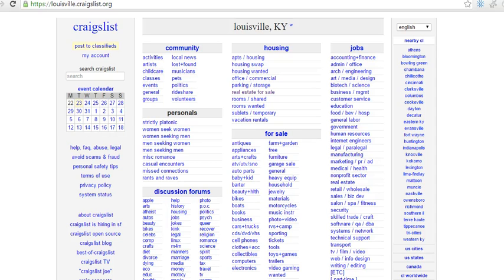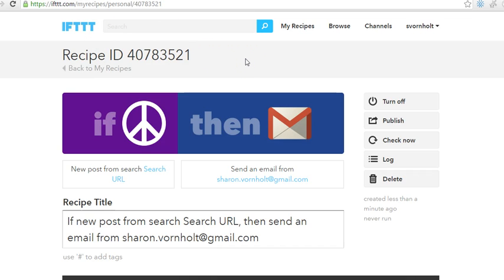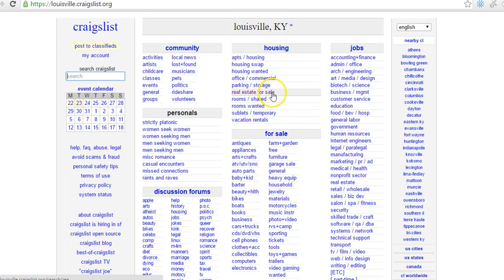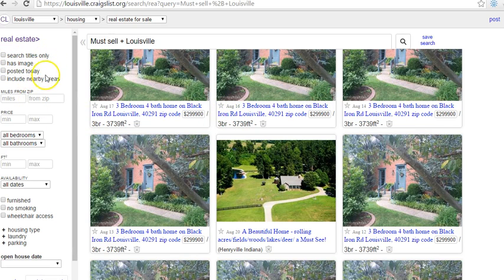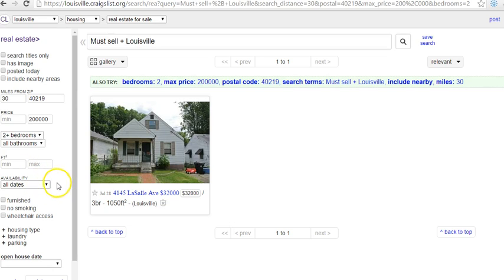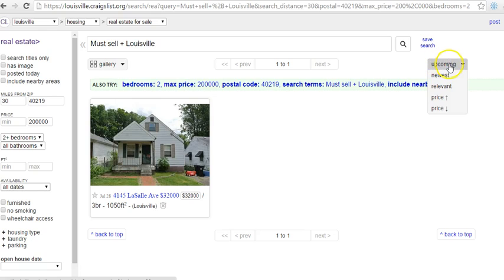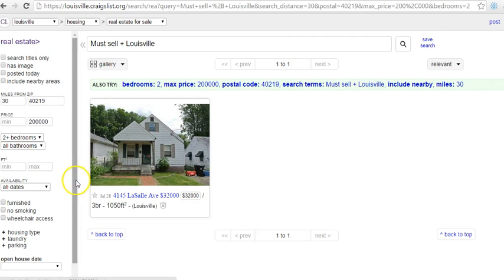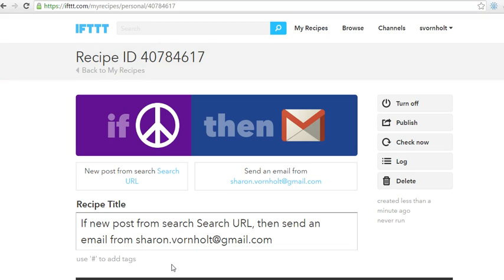Using IFTTT For Scraping Craig's List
Using "If This Then That" for scraping Craig's List for motivated seller leads.  Learn how easy it is to set up "recipes" on If This Then That to find deals for your real estate business.

Be sure to stop by the blog for more business building tips.